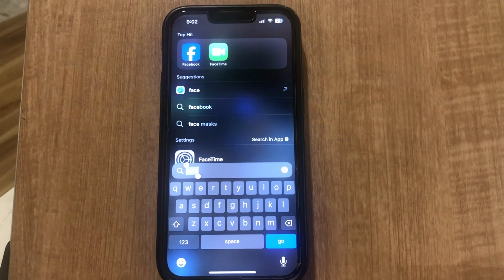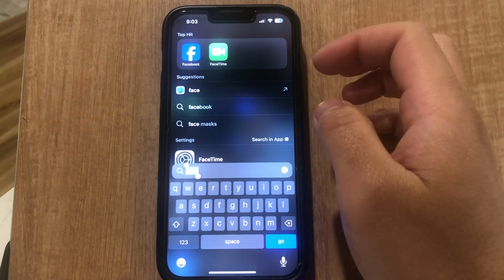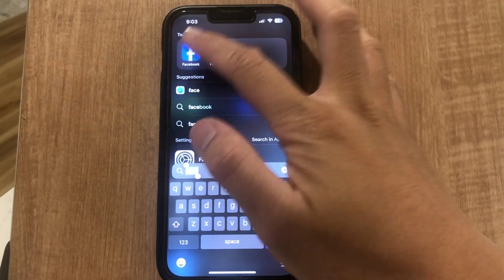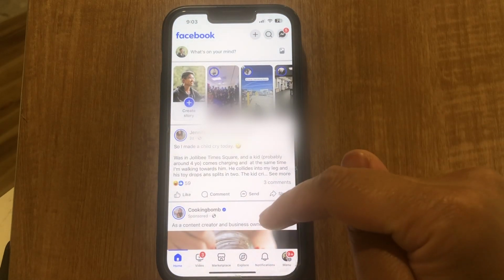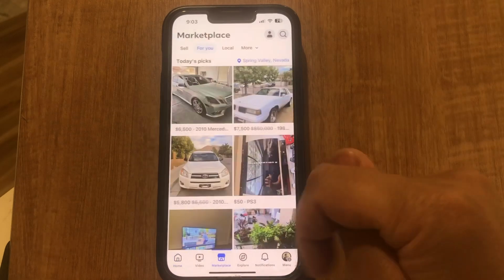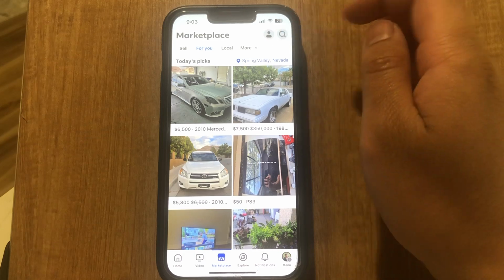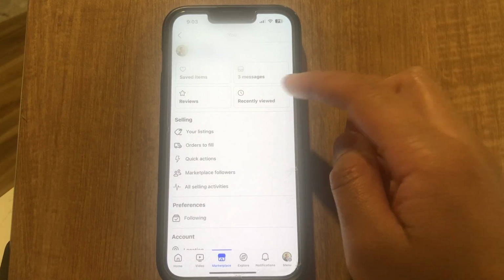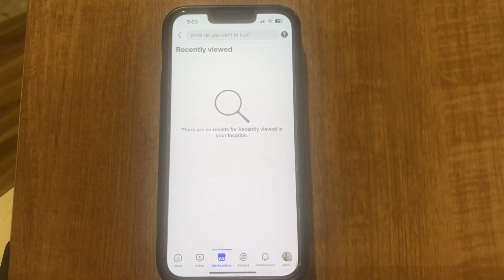How to Find Recently Viewed Facebook Marketplace Items (SIMPLE & Easy Guide!)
Easily locate items you've recently viewed on Facebook Marketplace with this step-by-step guide. Learn how to access your browsing history, track down saved listings, and revisit items you're interested in. Ideal for shoppers looking to streamline their search and keep track of potential purchases.